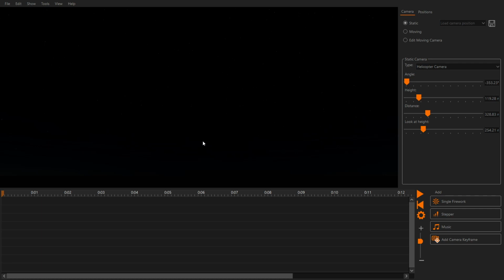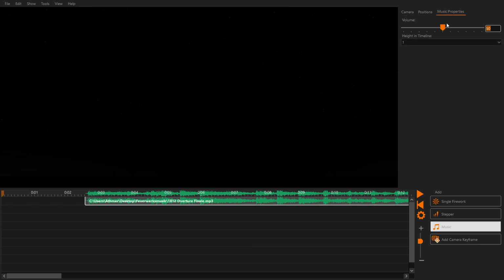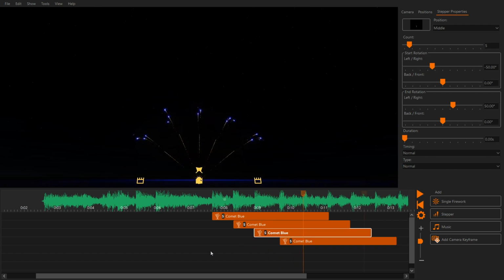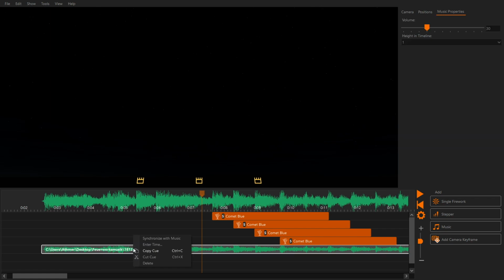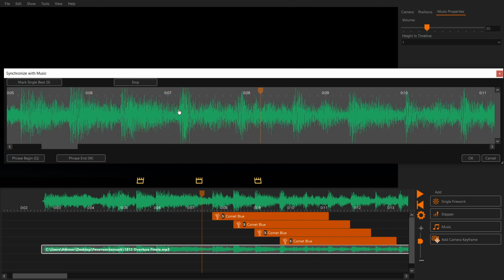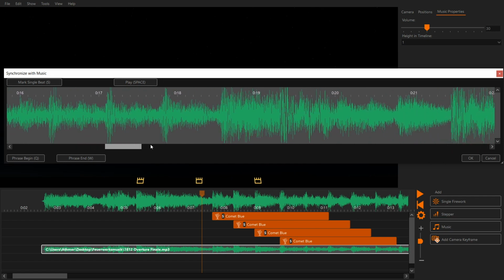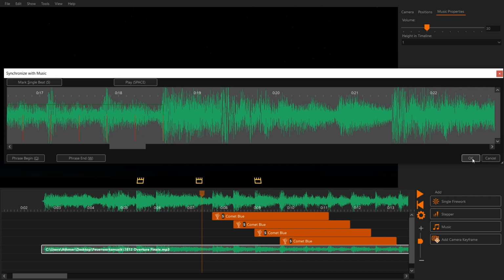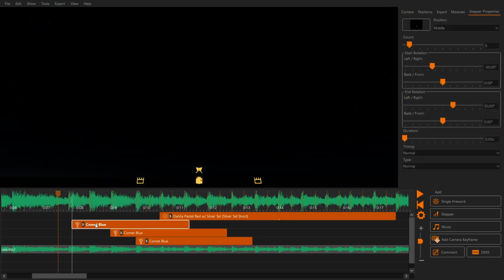How to Synchronize Fireworks with Music (FWsim Tutorial Part 6)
FWsim allows you to design Pyromusicals that are precisely synchronized to music. In this video, you learn how to align your shots to music.